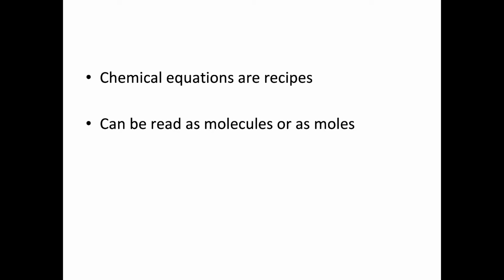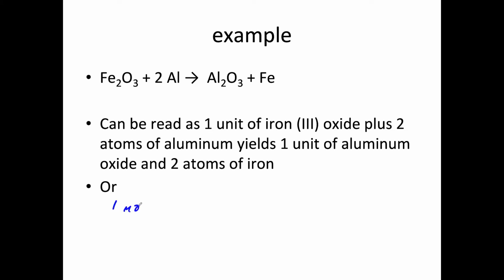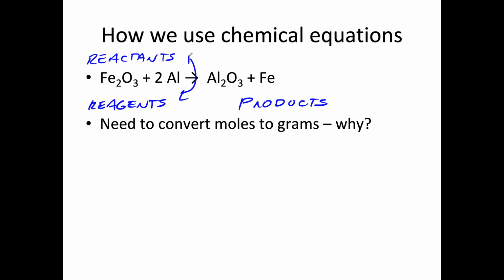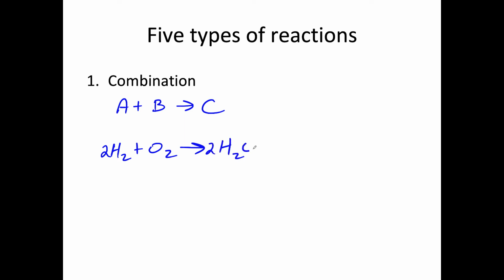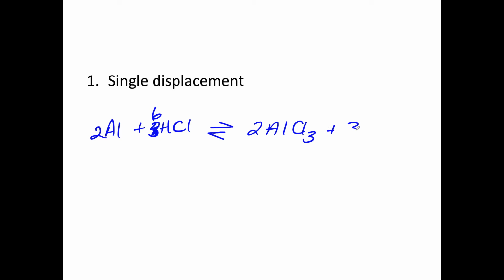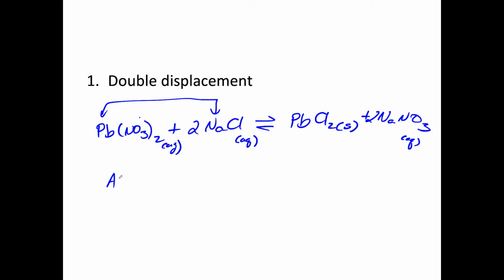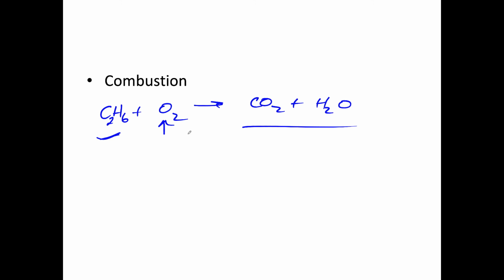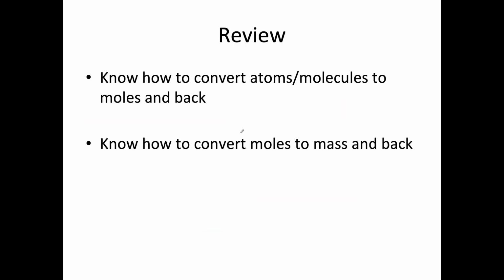chemical equations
Table of Contents:

00:00 - Chapter 10
00:14 -
00:27 - example
00:31 -
00:37 -
01:05 - example
02:56 - How we use chemical equations
03:48 - How the chemical equation works
04:13 - Five types of reactions
05:09 -
05:57 -
06:56 -
08:29 -
08:39 -
08:40 -
10:37 - Review